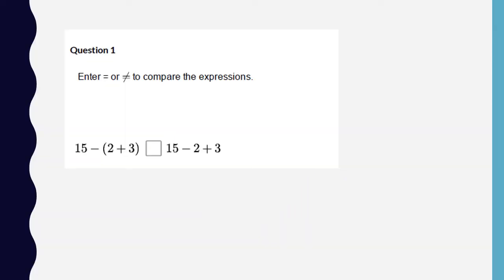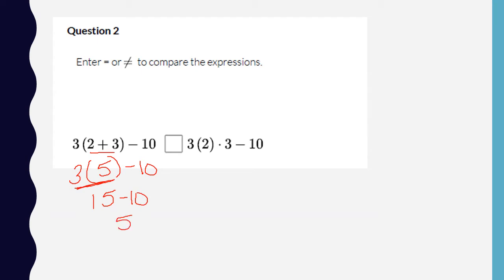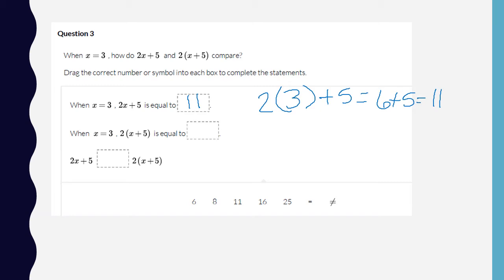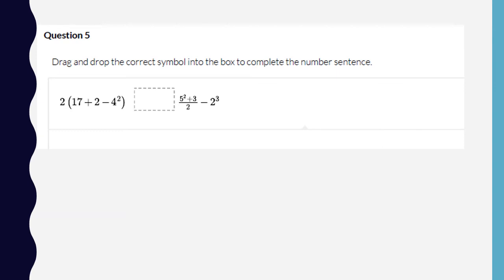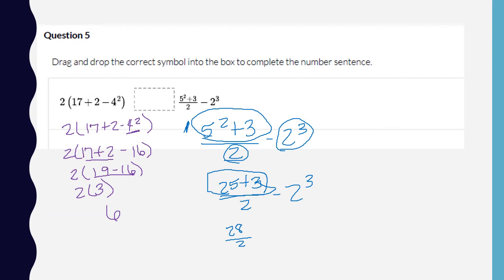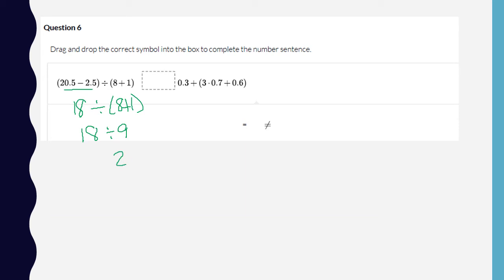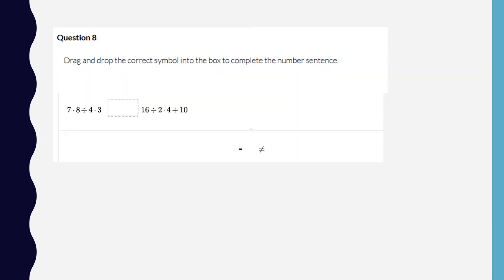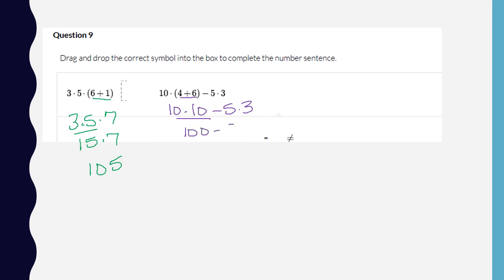Unit 7 Lesson 1 Compare Expressions Practice